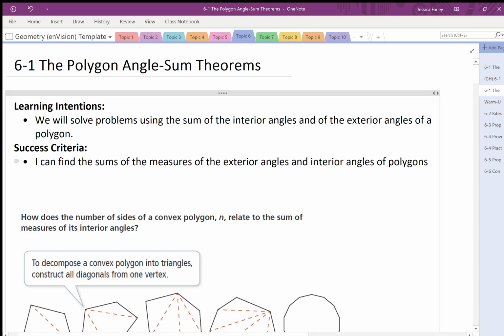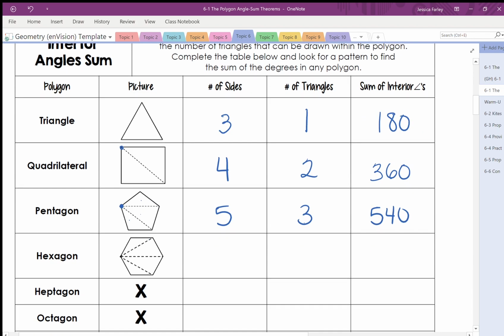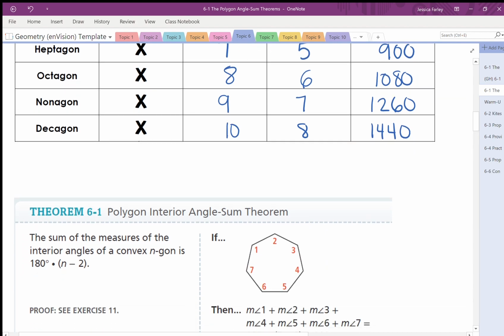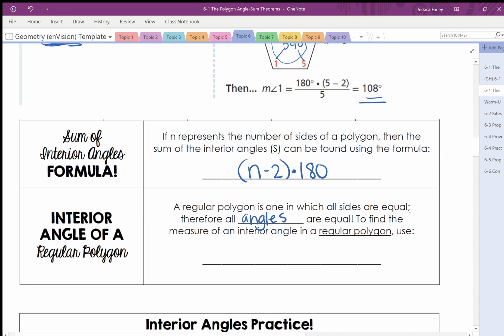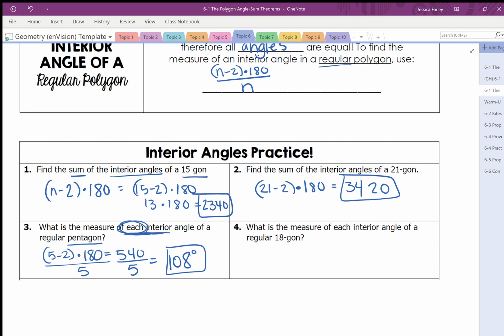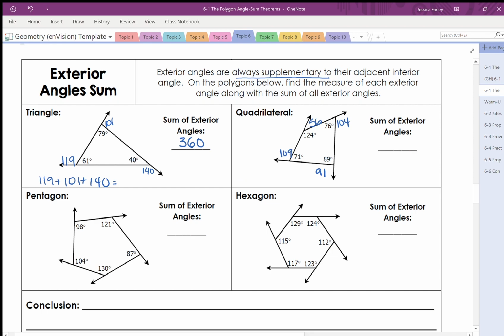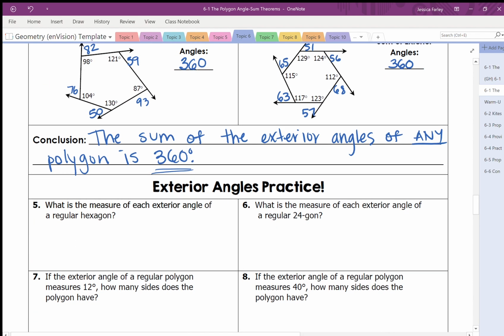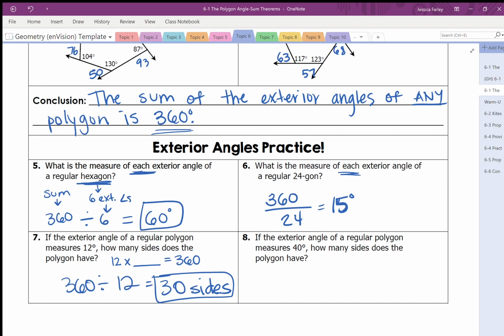Video1 6 1 The Polygon Angle Sum Theorems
Geometry Honors - section 6-1, video #1.  Interior and exterior angle sums.